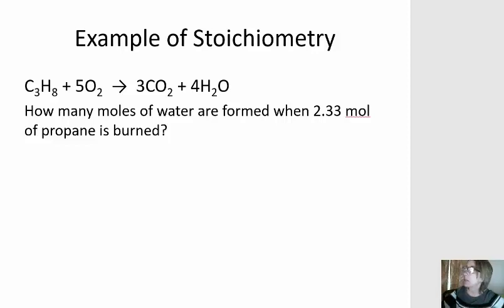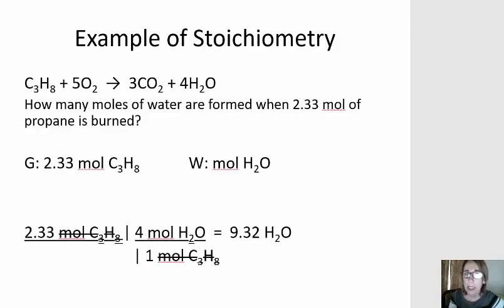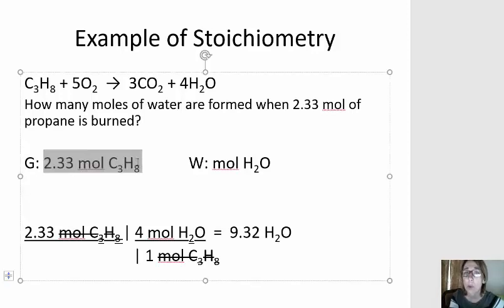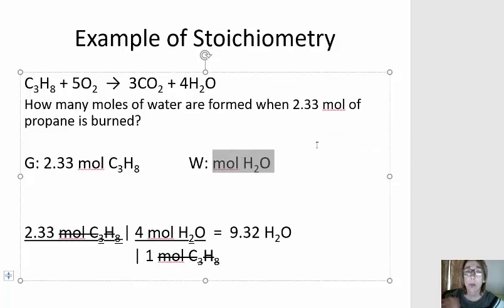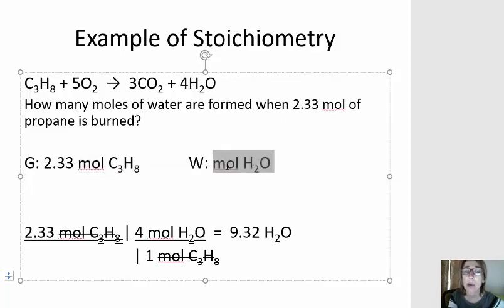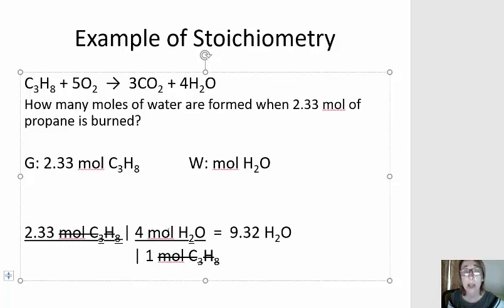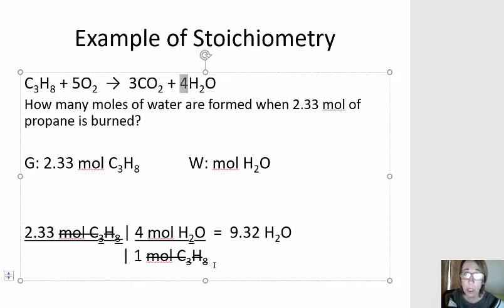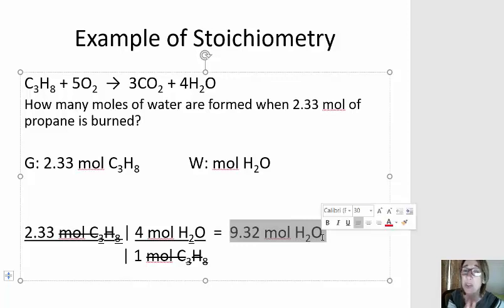CHM 127 079 Practice with Mol to Mol Stoichometry